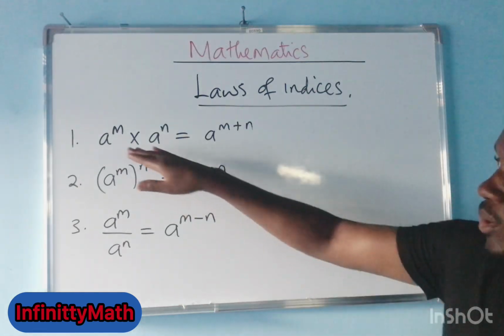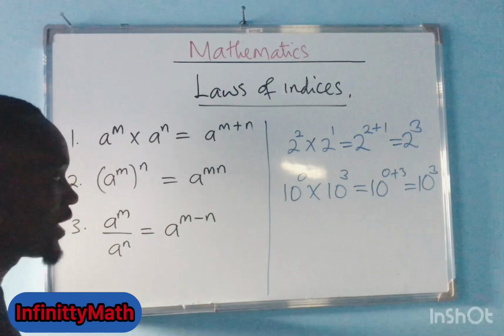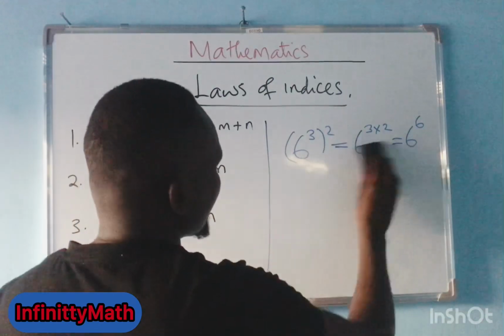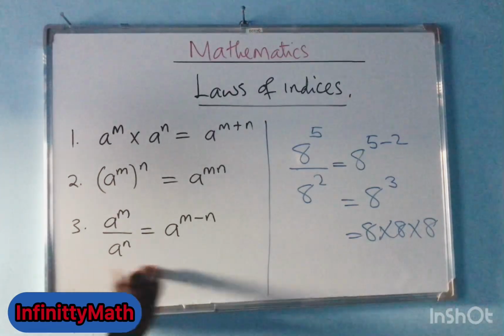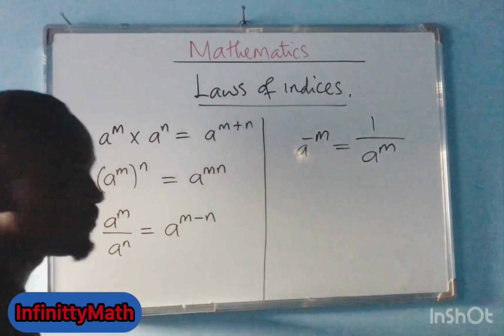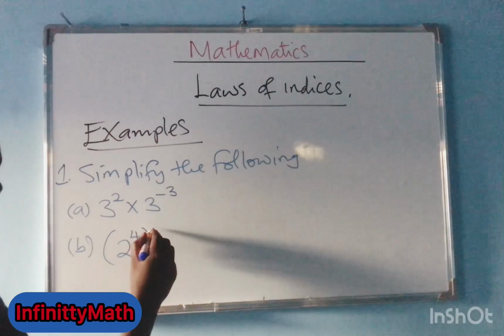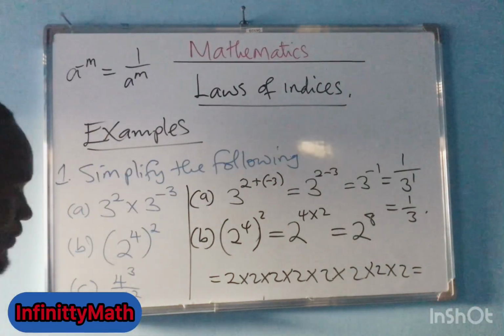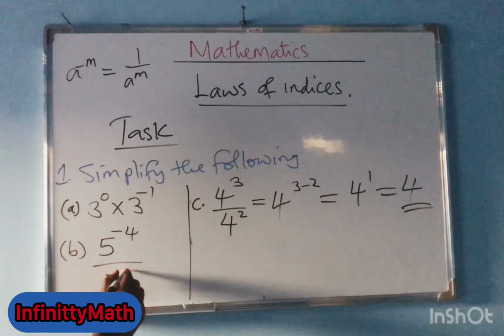THE LAWS OF INDICES